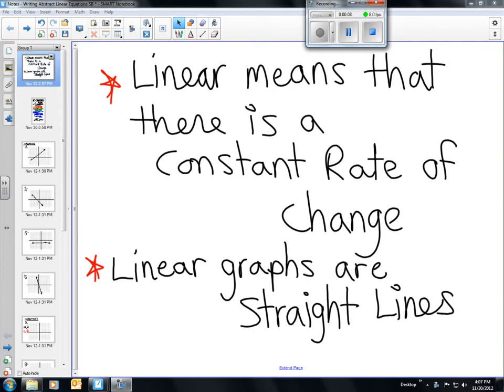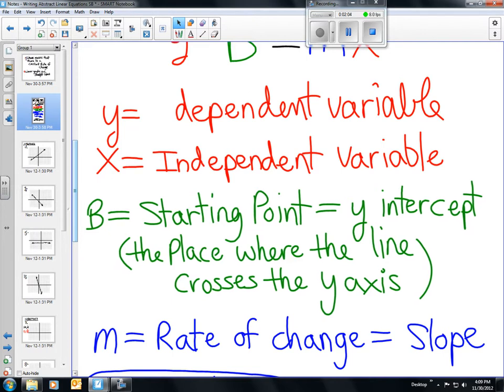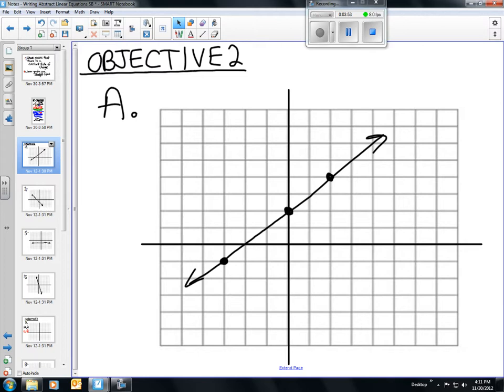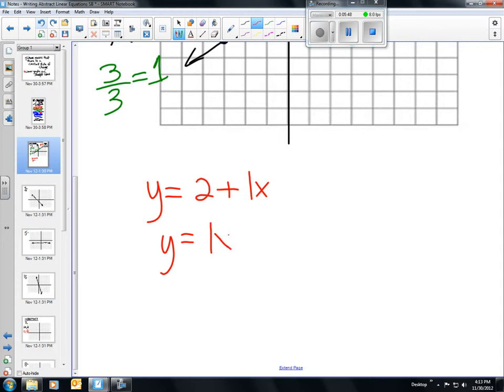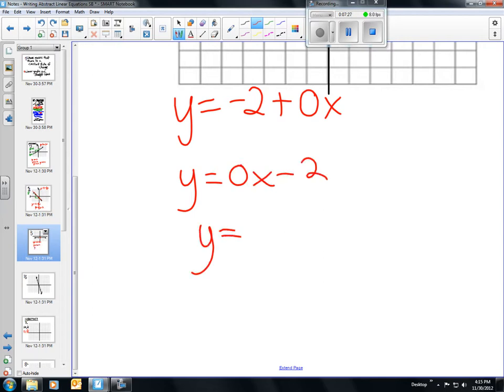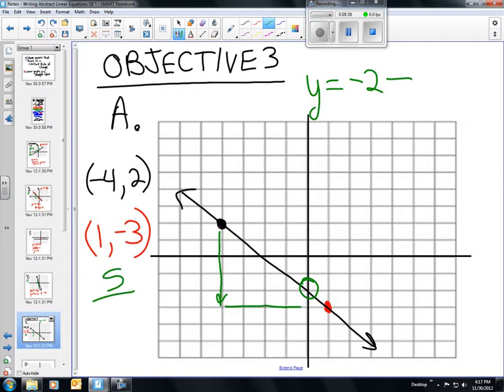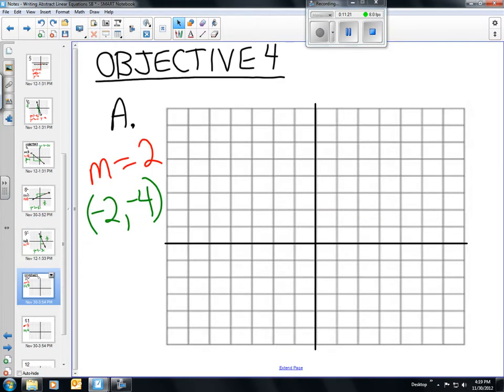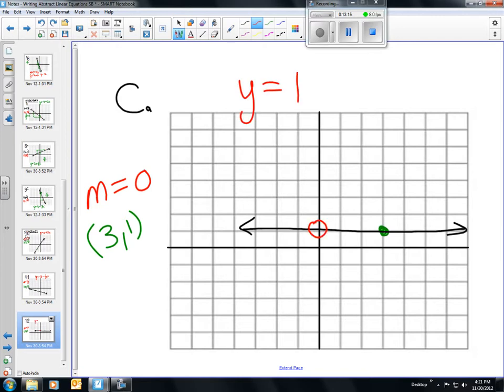Notes Writing Abstract Linear Equations